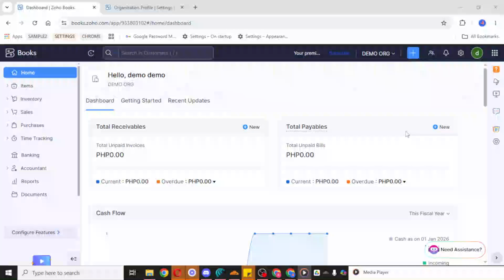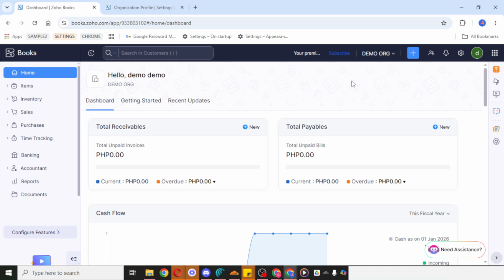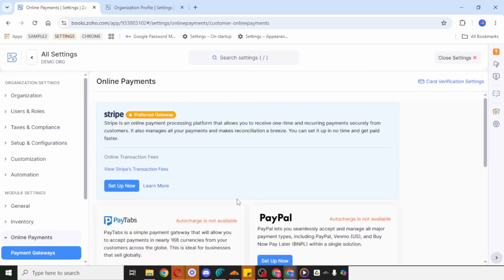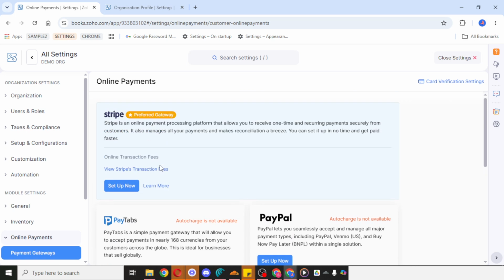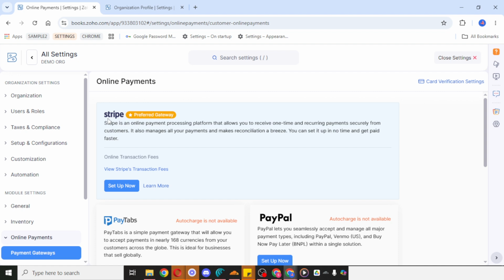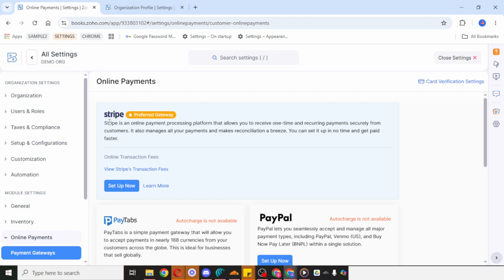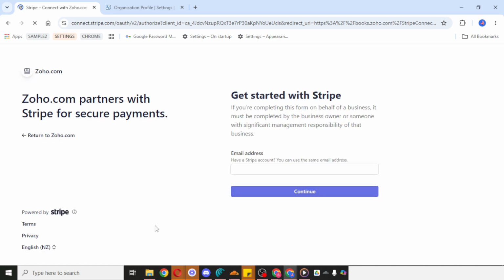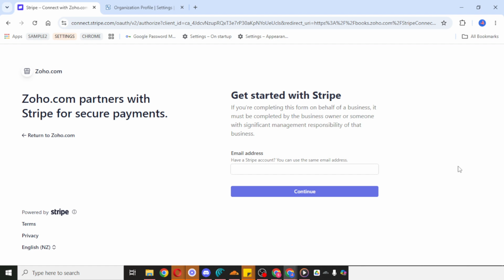How to link Stripe to Zoho Books (full guide 2026)